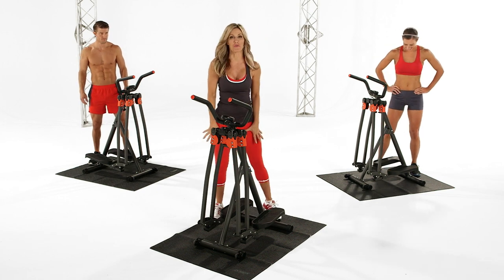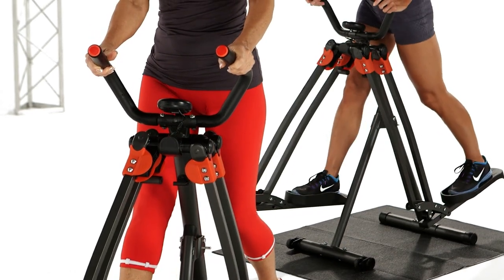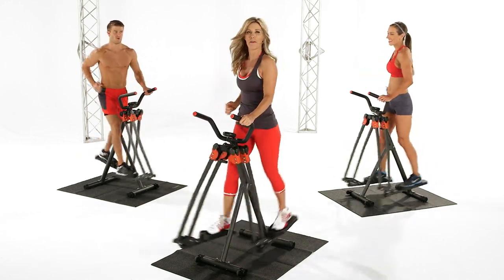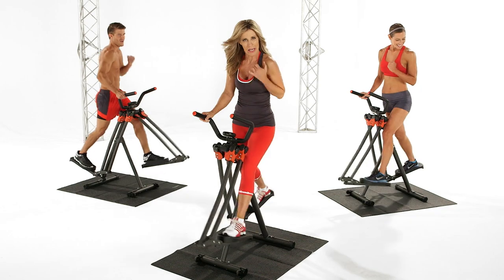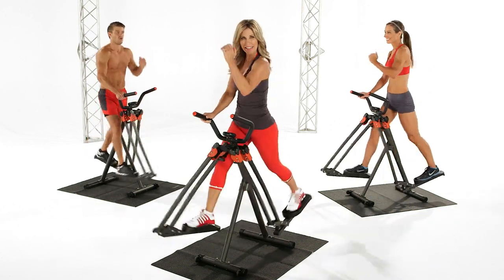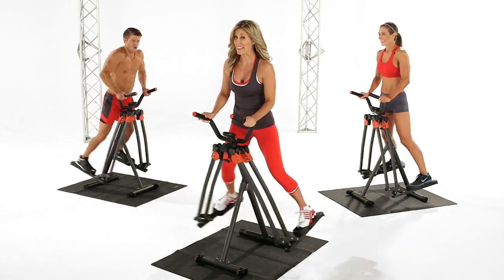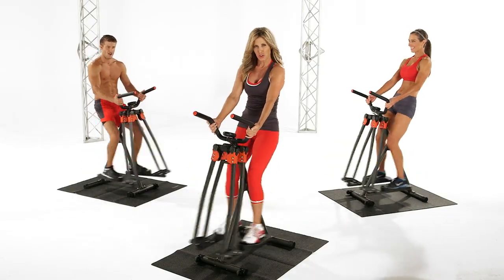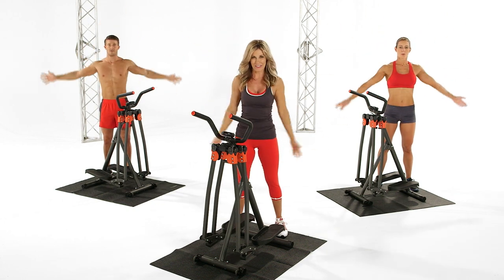SlimStrider Easy Stride Workout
Fun, easy moves that slim down & improve flexibility. Glide and Stride to burn fat, slim thighs & feel more flexible than you’ve felt in years.

The SlimStrider's non-impact workout helps work your legs 360 degrees so you lose weight, increase flexibility and build lower-body strength and mobility.

Experience what it's like to have fun and burn fat at the same time!